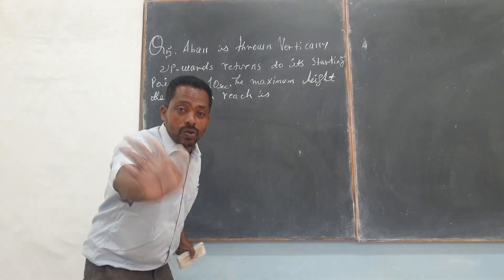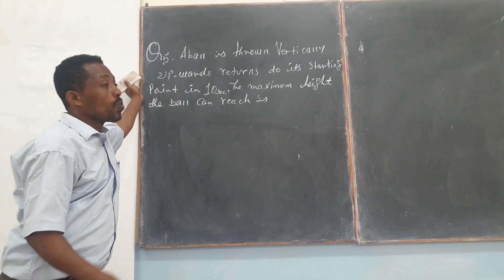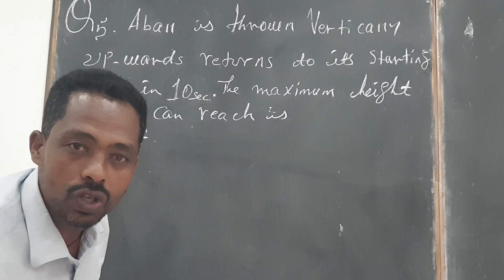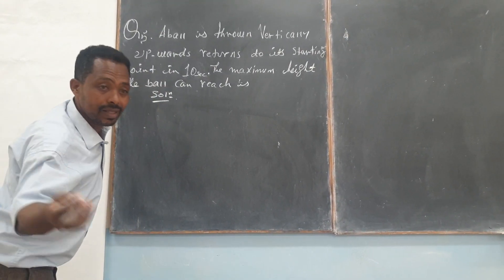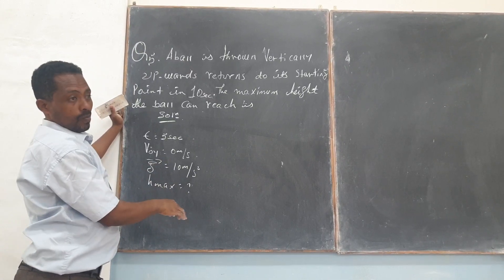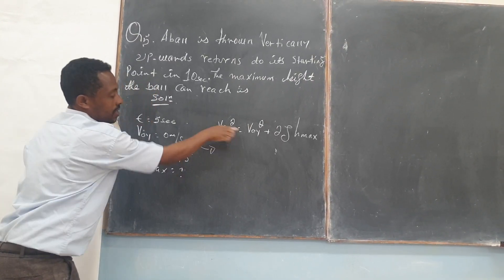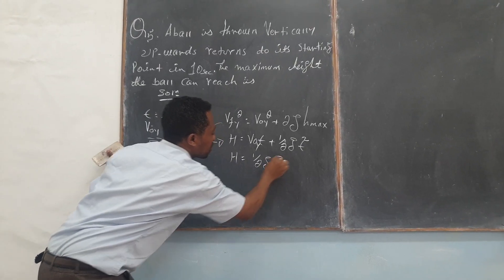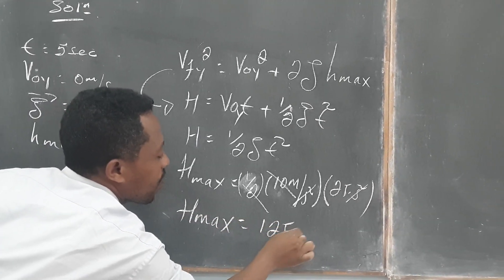Kinematics -Part 5